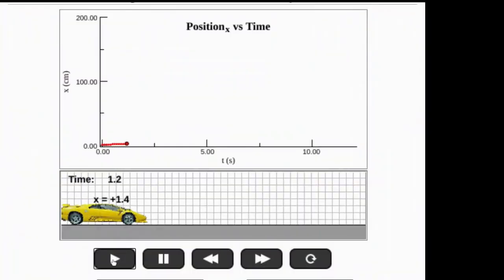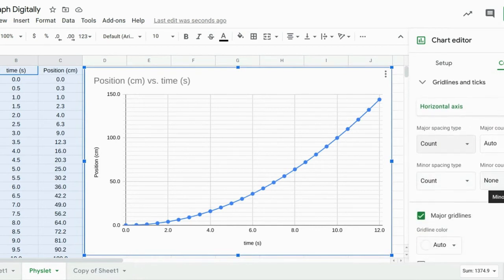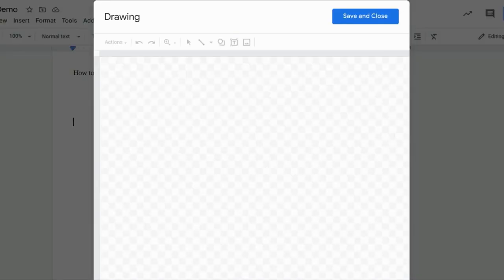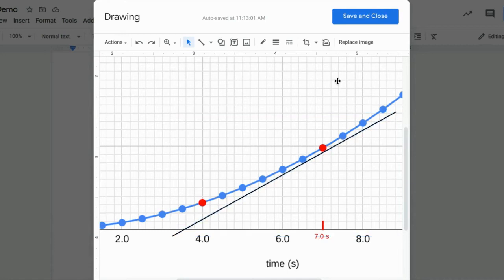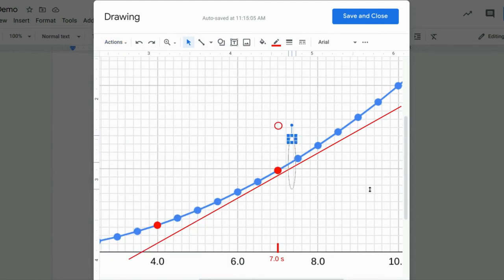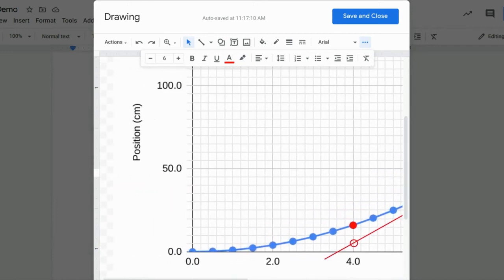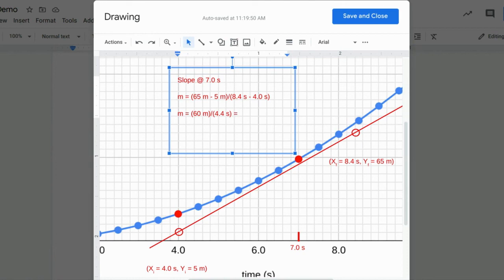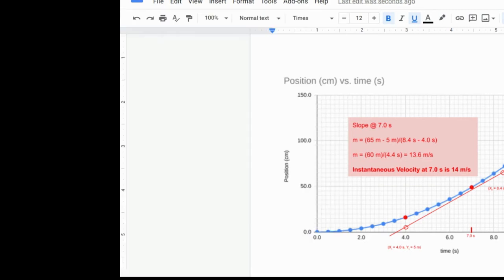How to Find the Slope Digitally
Using Google Sheets, doc and drawings to find slope of a tangent line. This is a detailed walkthrough to demonstrate how to find the slope of a tangent line for a Position vs. Time graph. Slope will be the instantaneous velocity at a given time.